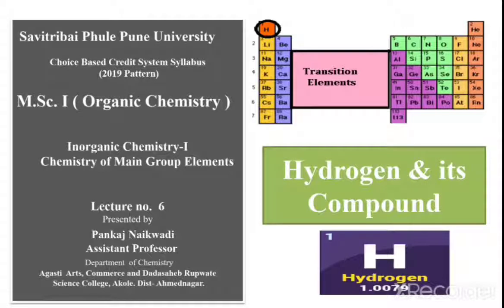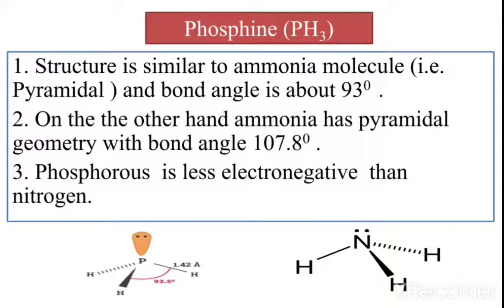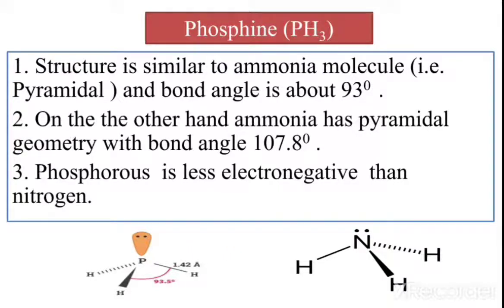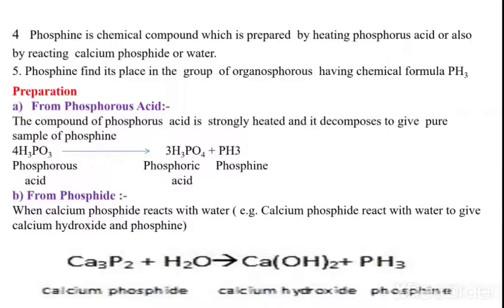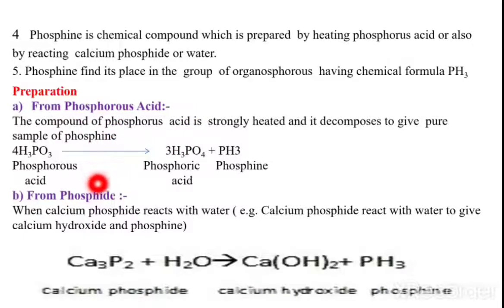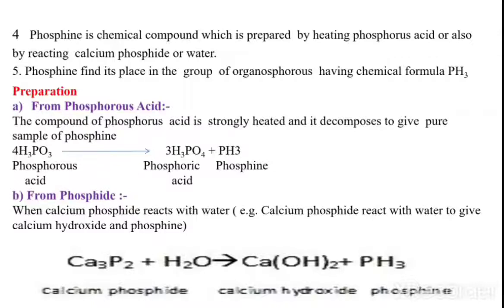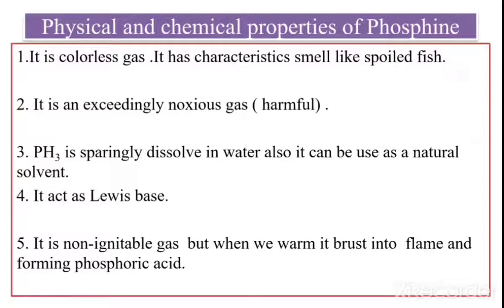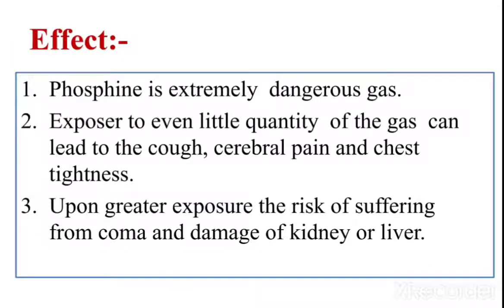M.Sc.I Hydrogen And It's Compound Lecture no.6